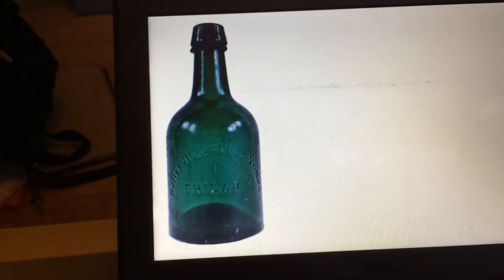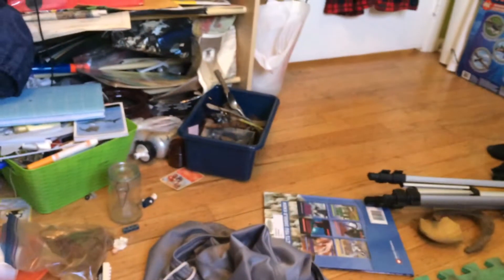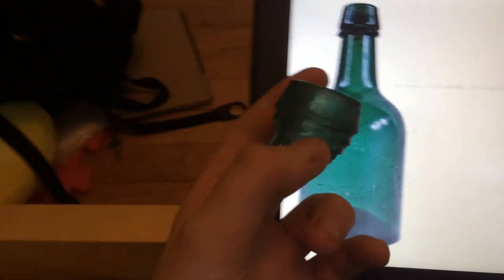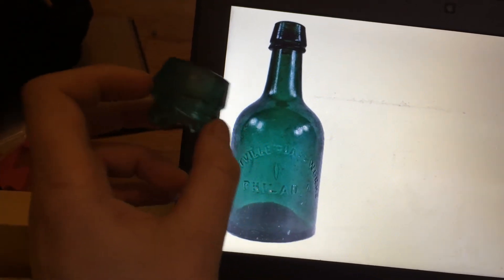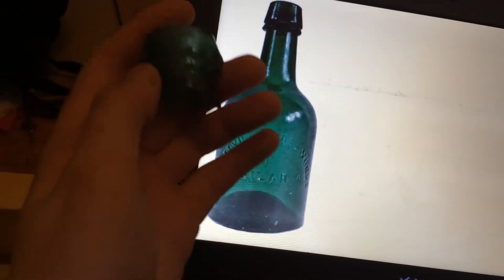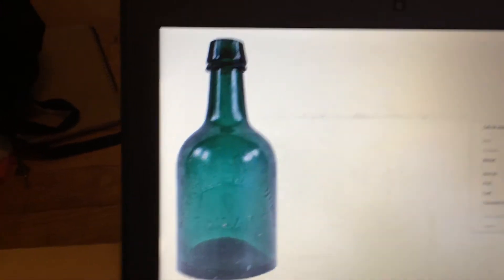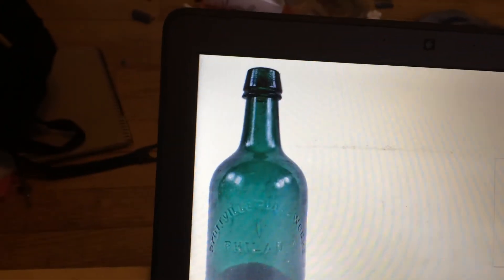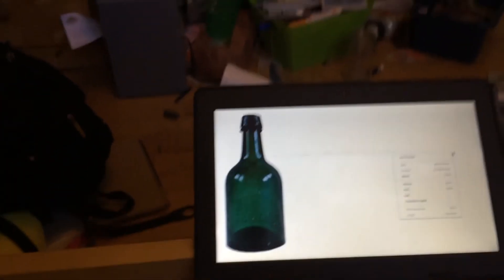Cool bottle top identified!